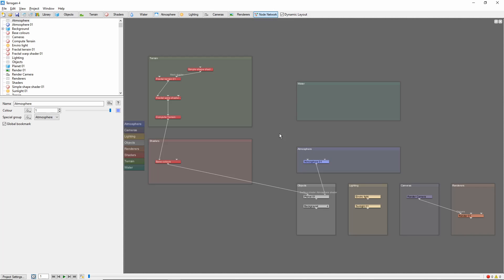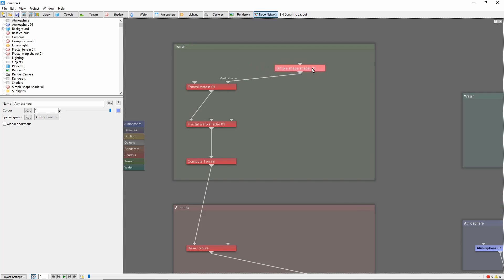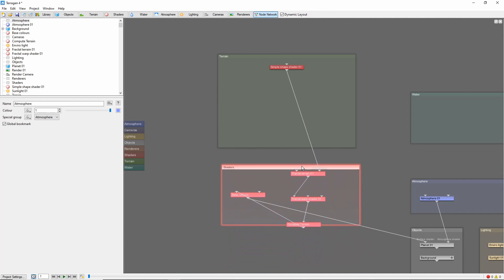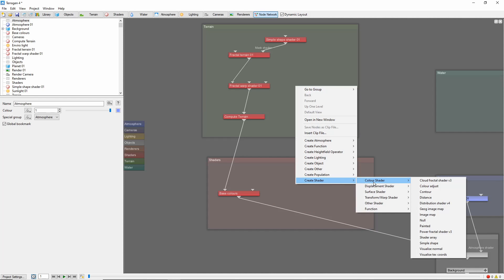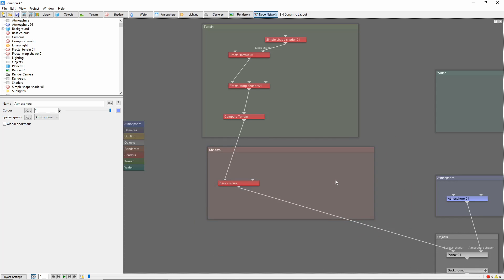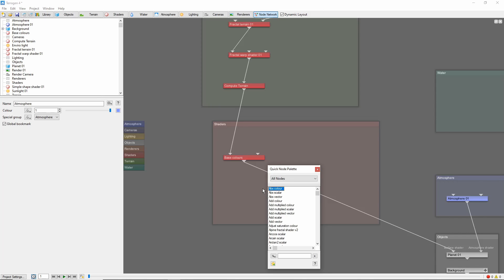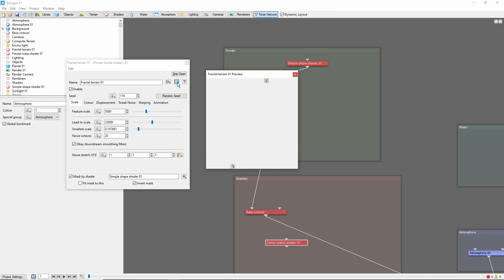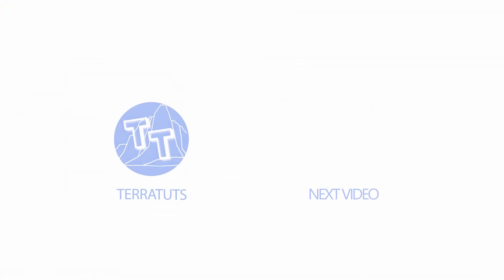Terragen 4 Basics: Node Network Navigation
A quick introduction to navigating the node network in Terragen.  This video is part of an introductory tutorial series on using Terragen 4.